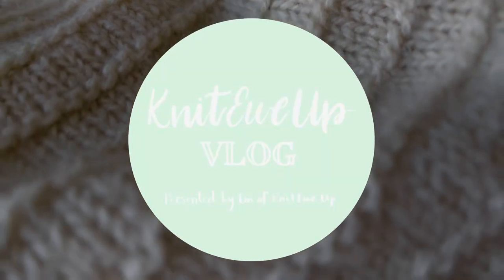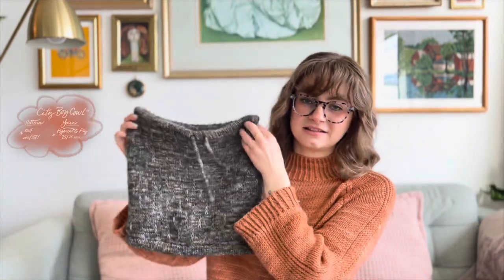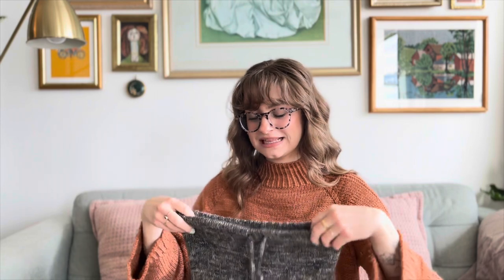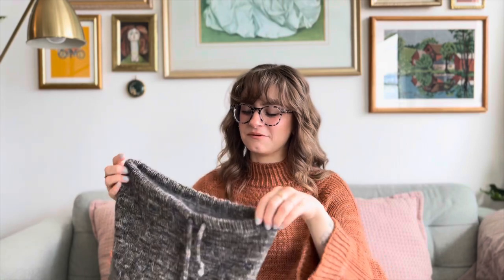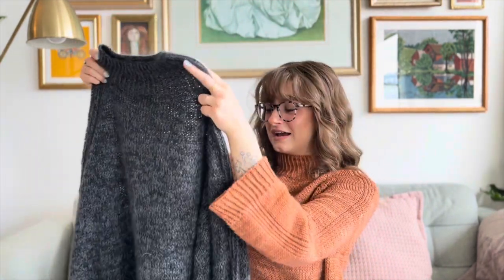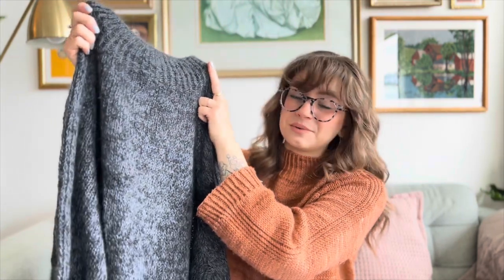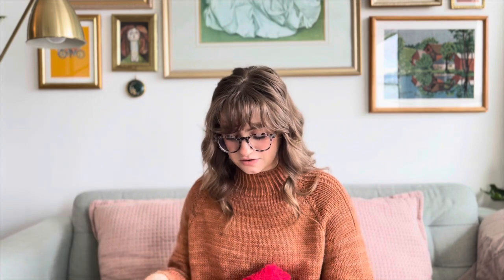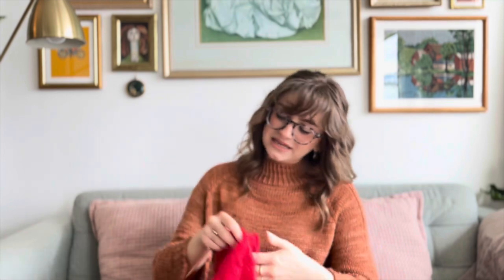January recap & intro to the vlog! || Knit Ewe Up Vlog episode 1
Welcome to the Knit Ewe Up Vlog!